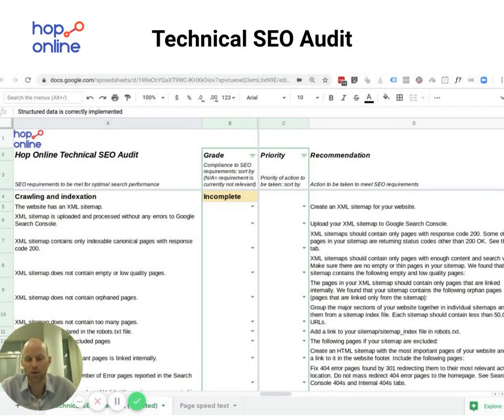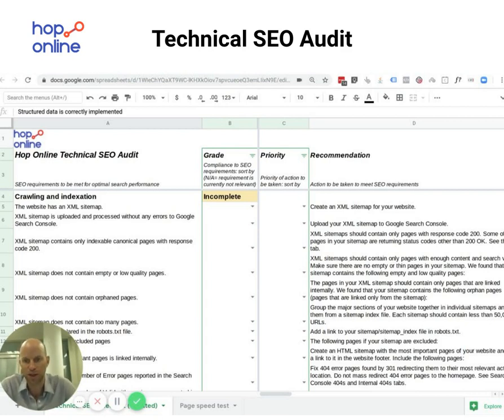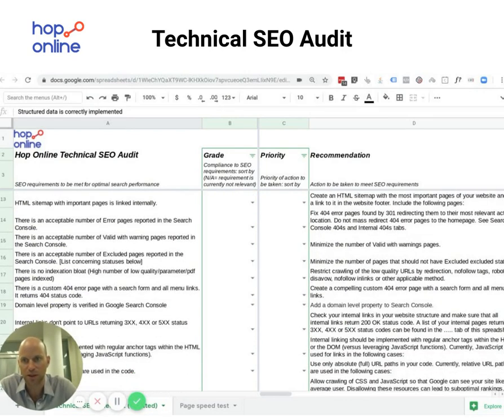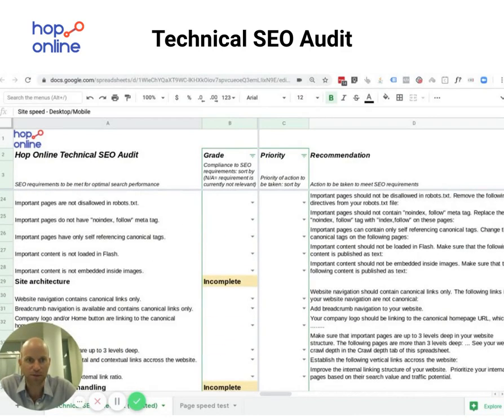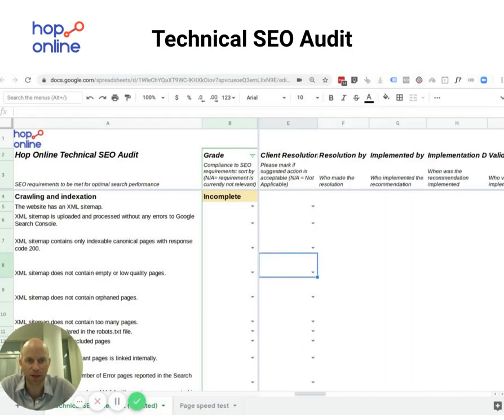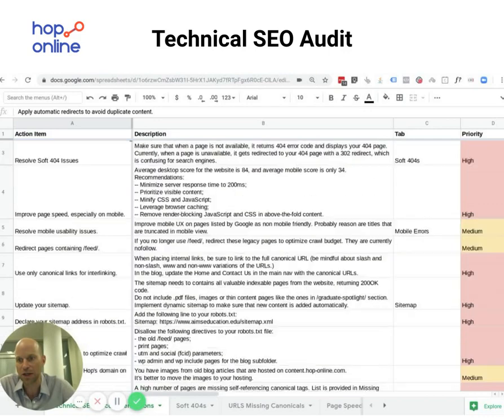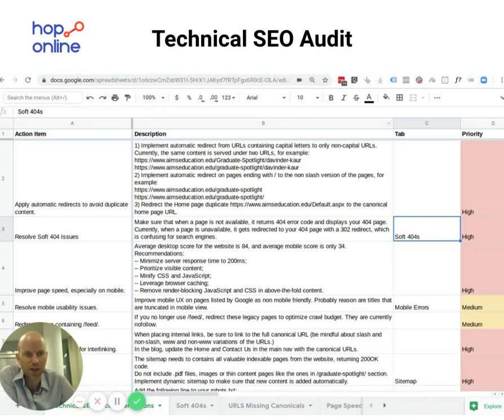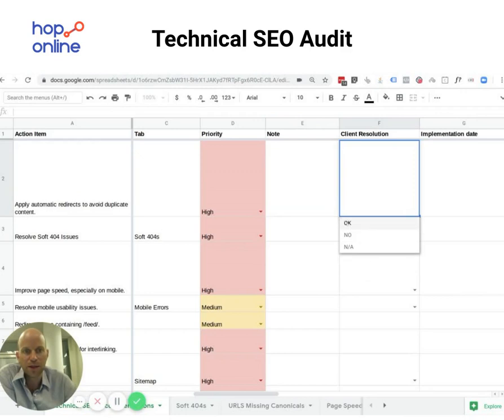Technical SEO Audit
Hop Online's Technical SEO process.